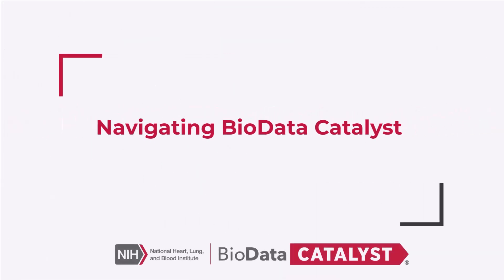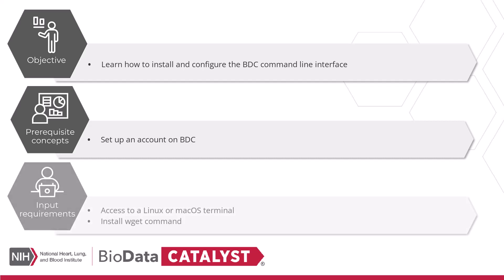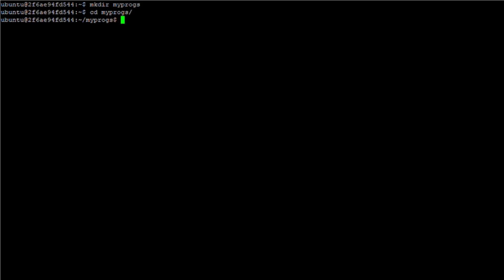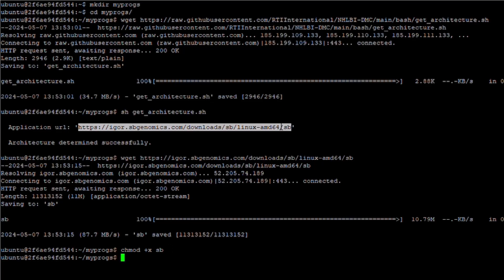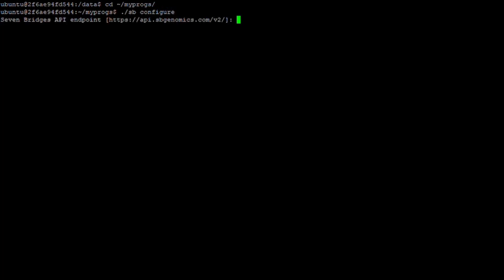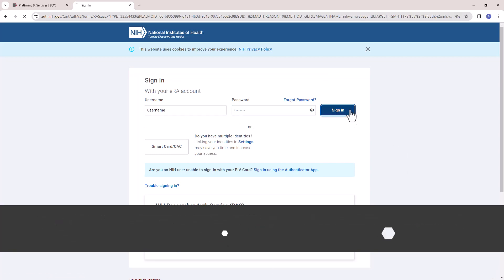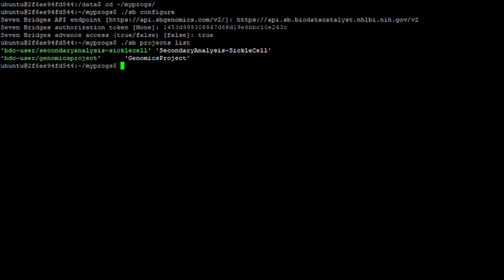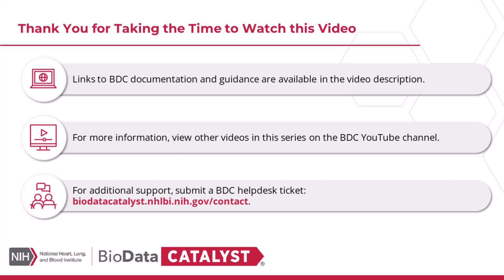Setup and Configuration of the Command Line Interface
This video walks users through how to set up and configure the Command Line Interface (CLI) and access the ecosystem’s analysis platform BDC Powered by Seven Bridges (BDC-Seven Bridges). Additional consortia-specific guidance for Regenerative Medicine Innovation Project (RMIP) investigators can be accessed at RMIP Resource Hub

ABOUT BDC
NHLBI BioData Catalyst® (BDC) is a cloud-based ecosystem that offers researchers data, analytical tools, applications, and workflows in secure workspaces. BDC is a community where researchers can find, access, share, store, and analyze heart, lung, blood, and sleep data.

Installing wget
and compiled using instructions provided in the documentation or the linked FAQ.

Alternatively, wget can be installed on macOS via brew using the command
brew install wget
or installed on Linux systems using the command
apt-get install wget

Key timestamps from this video
00:00 - 01:07 Introduction
01:07 - 03:13 Installing the CLI
03:13 - 04:12 Configure the CLI
04:12 - 04:59 Obtain your authentication token
04:59 - 05:22 Verify access
05:22 - 06:37 Renew expired tokens